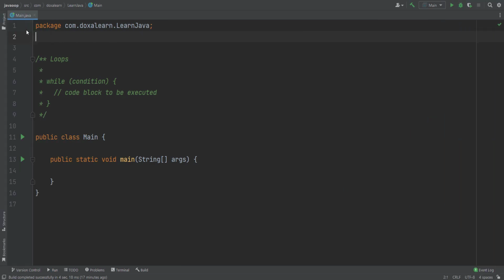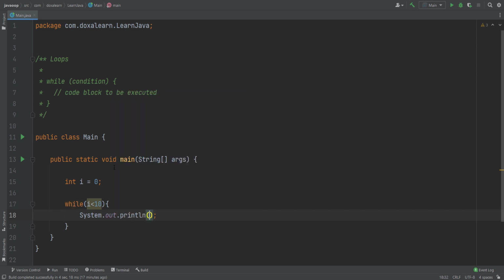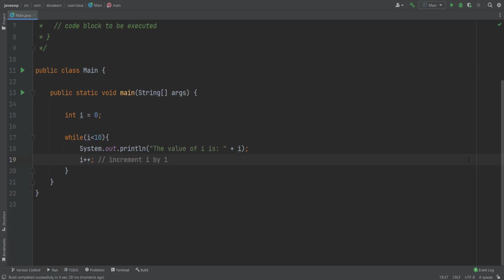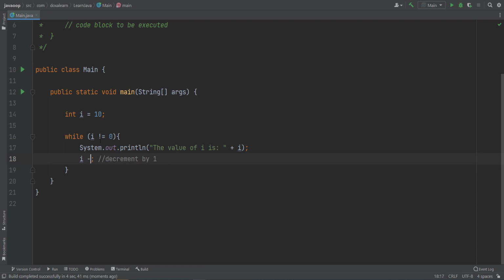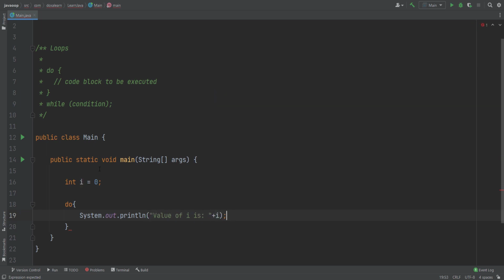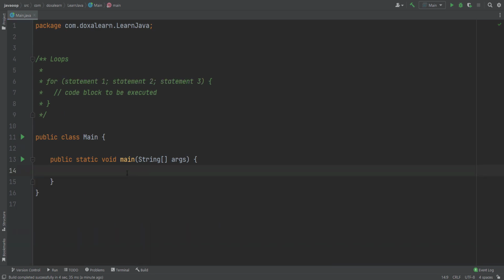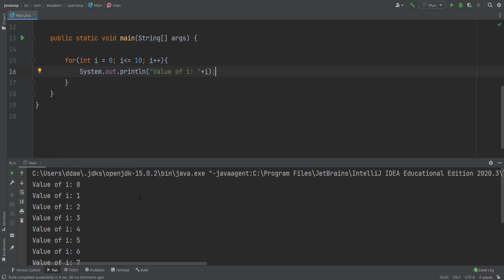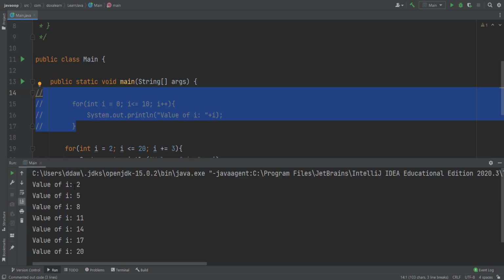Oop Java Loops